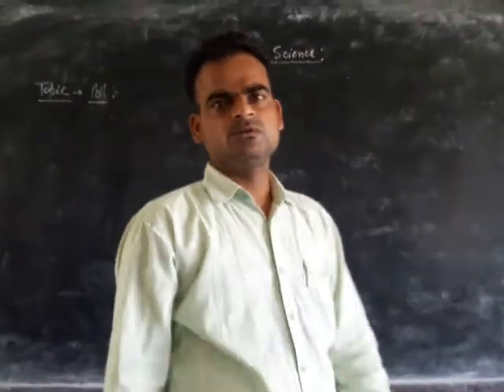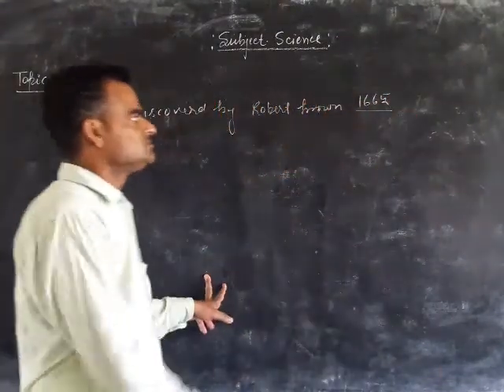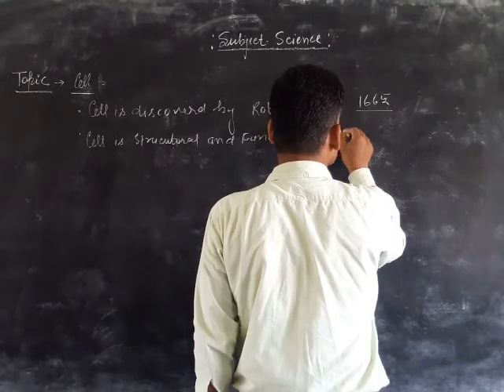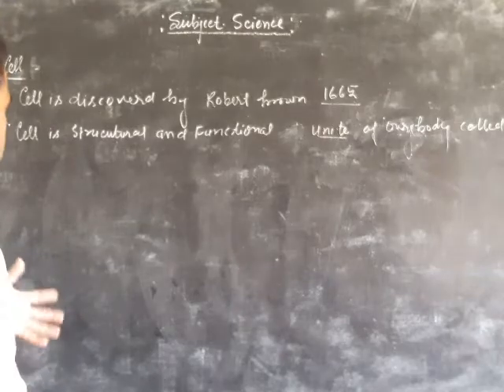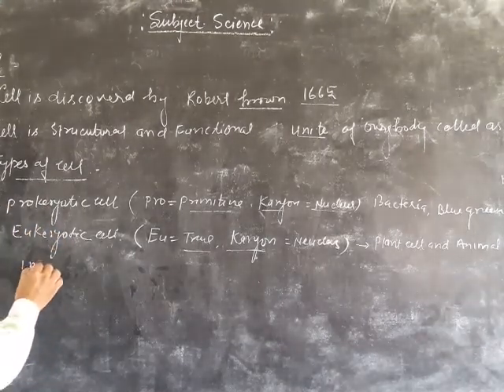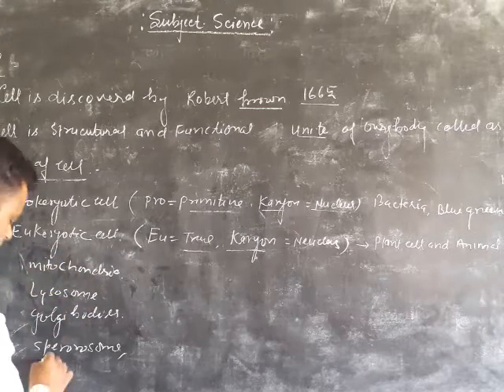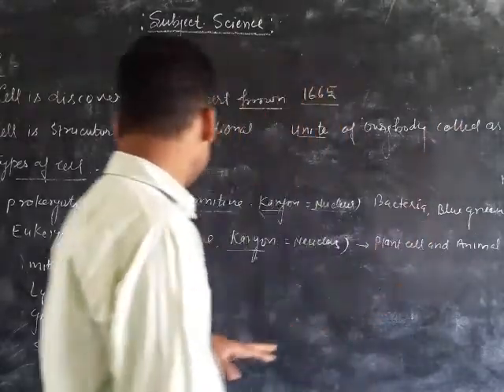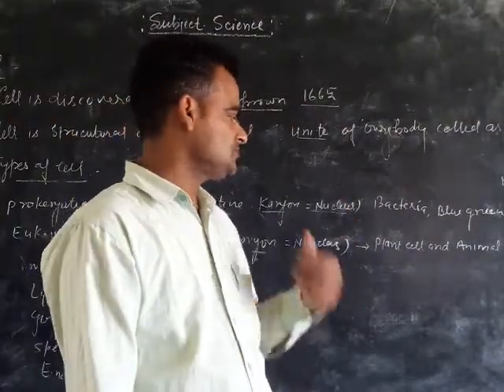31 May 2021